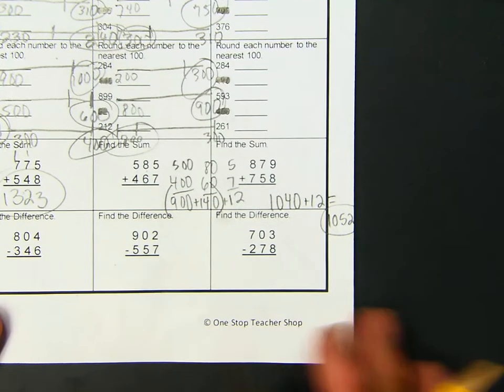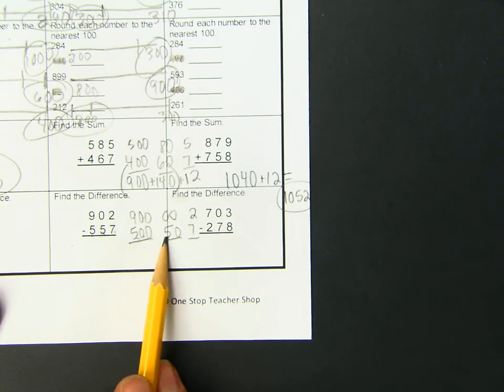Q1:3 Wednesday Math Review - Break Apart Strategy